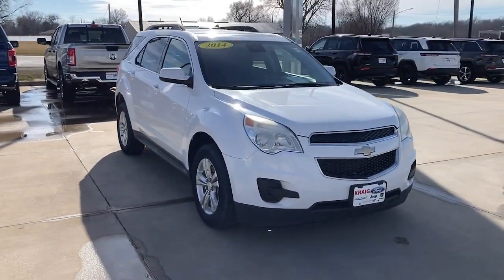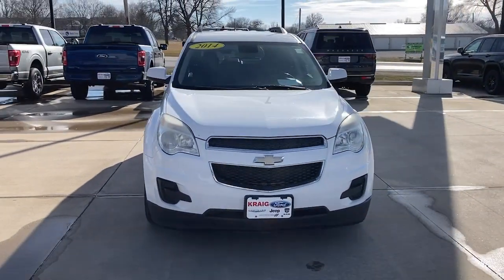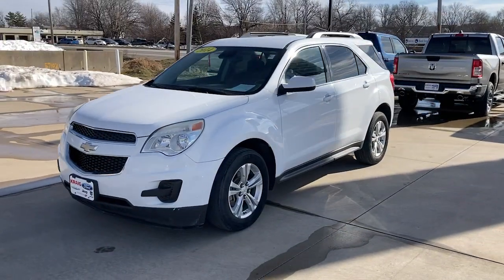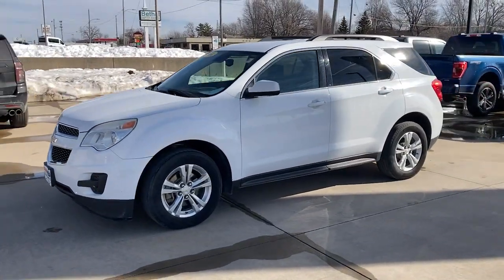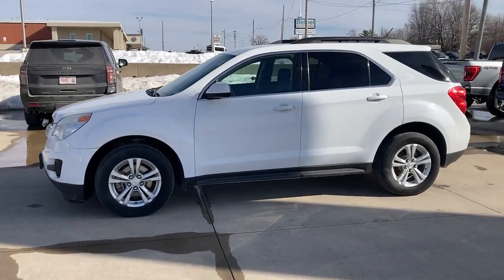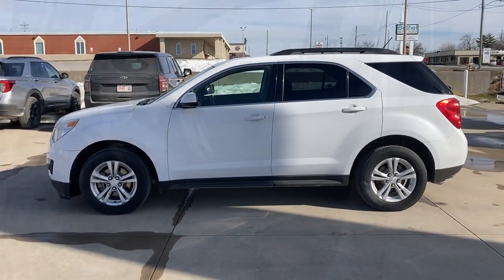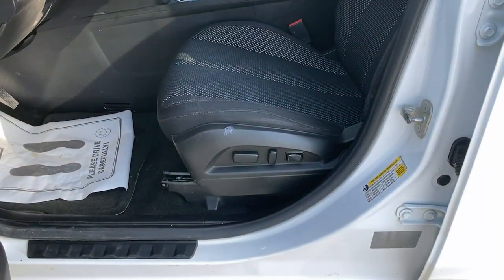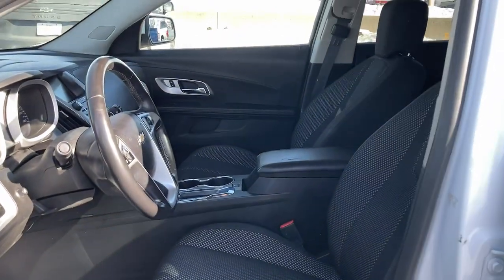2014 Chevrolet Equinox Oskaloosa, Knoxville, Ottumwa, Pella, Albia, IA B42890B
Summit White Used 2014 Chevrolet Equinox LT available in Oskaloosa, Iowa at Kraig Ford . Servicing the Knoxville, Ottumwa, Pella, Albia, IA area.

Kraig Ford
1601 A Ave W

Summit White 2014 Chevrolet Equinox LT FWD 6-Speed Automatic with Overdrive 2.4L 4-Cylinder SIDI DOHCAt Kraig Ford our vast selection of Pre-Owned vehicles along with competitive pricing and financing options equals great deals and savings for you!Recent Arrival! 22/32 City/Highway MPGAwards:* 2014 IIHS Top Safety Pick+ with optional front crash prevention * 2014 IIHS Top Safety Pick+ * 2014 KBB.com Brand Image AwardsKraig Ford is a family owned dealership and that is portrayed in the small town atmosphere of the dealership. The owner of the dealership Craig Ford is a veteran of the U.S. Army and proudly supports our troops and veterans.Reviews:* If want a comfortable family/gear hauler thats larger than other compact crossover SUVs but small enough to be at ease in parking lots the Equinox is worth a look. For those who need to pull moderate loads the 3500-pound towing capacity in V6 models is shoulders above most competitors. Source: KBB.com* Premium look inside and out; strong optional V6 engine; quiet interior; comfortable highway ride; spacious and adjustable backseat. Source: Edmunds* The 2014 Equinox is Chevrolets torchbearer in the sizzling compact crossover segment. The Equinox stretches the boundaries of the term compact as it is noticeably larger than its rivals. That size difference affords more room for passengers in the second row seat and a larger presence on the road. The 2014 Chevy Equinox has a comfortable and quiet ride and drives like a more expensive car. It has an edge in passenger comfort especially in the rear where the bench seat can move several inches fore and aft to create more legroom. Up front driver and passenger benefit from generous-sized seats. The 2014 Equinox has a good blend of soft curves at its edges to balance the vehicles rectangular shape. A long hood further helps even out the Chevys proportions. It all works to give the Equinox an athletic appearance. Other standout aesthetics include the signature 2-bar grille floating fog light bezels and creased fender flares. The 2014 Chevrolet Equinox comes standard with a fuel-efficient 4-cylinder engine that makes an adequate 182 horsepower. You may also choose the impressive V6 that puts out 301 horsepower. Both engines are connected to a 6-speed automatic transmission. Front-wheel drive (FWD) is standard with all-wheel-drive as an option for both engines. The 4-cylinder model can tow a maximum of 1500 pounds while the V6 can pull 3500 pounds. If you want a small-but-not-too-small SUV with plenty of passenger space a comfortable ride and good fuel economy consider the 2014 Chevy Equinox. Source: The Manufacturer Summary